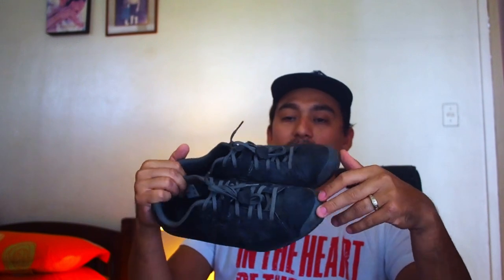Shimano XC5 Cycling Shoe Review: 1 Year Later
My cycling shoes!! Used primarily on gravel rides.

HOST INFO
Carlo Villarica - Bike | Photography | Podcast - Enthusiast